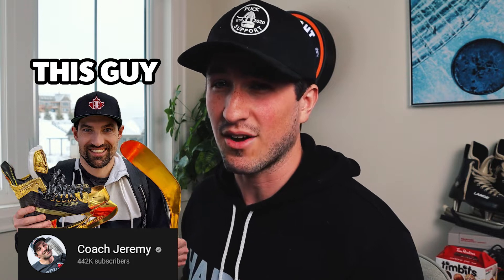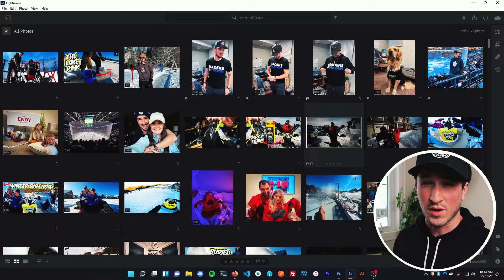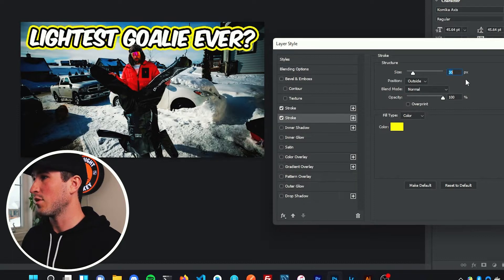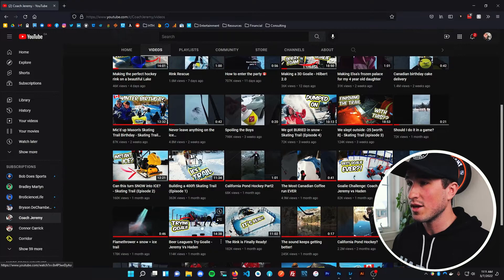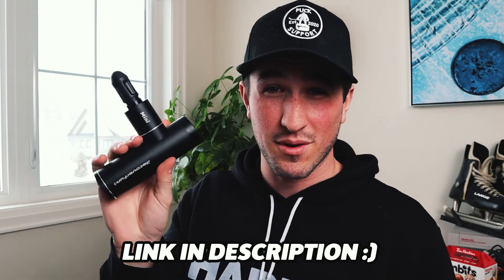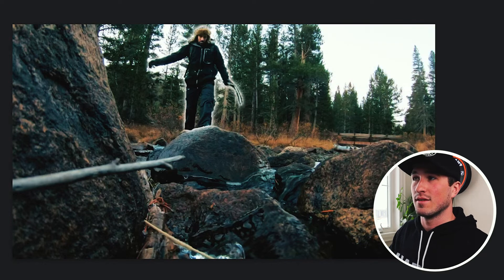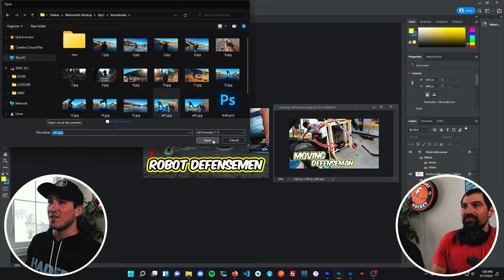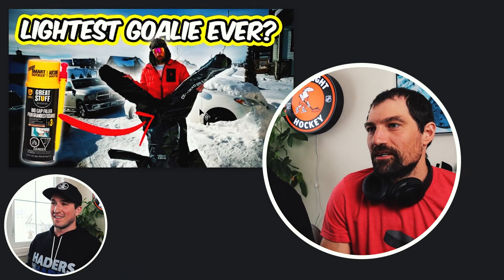Do YouTube Thumbnails matter? (And tips to make them better)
- Free month of hockey training on The Pond using code "HADERS"